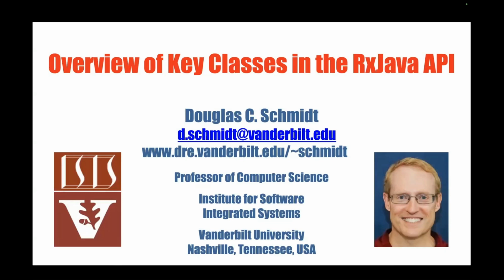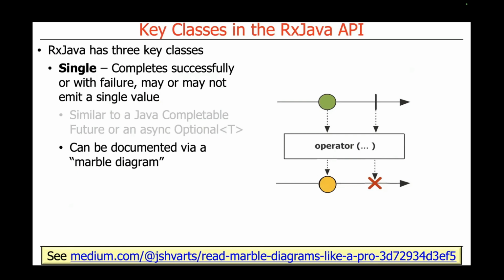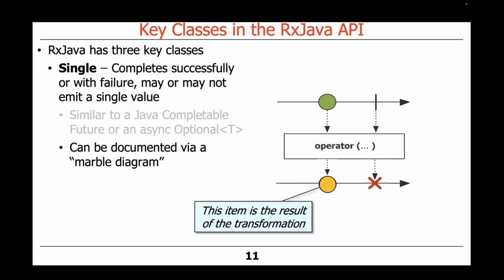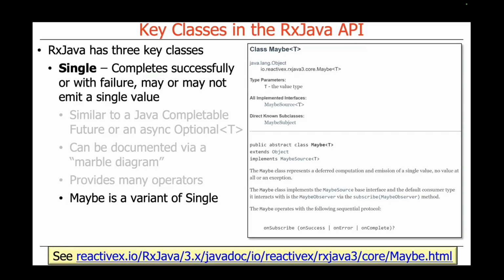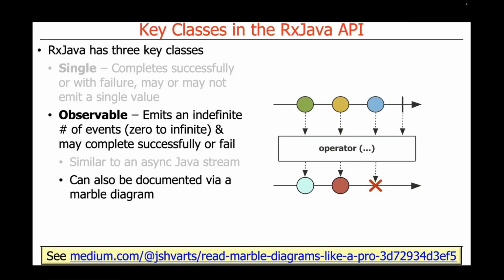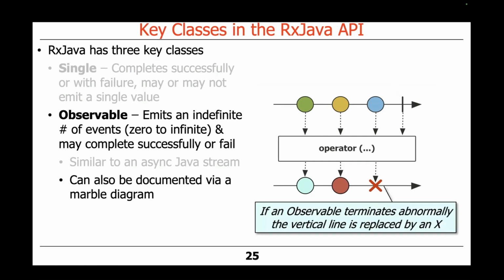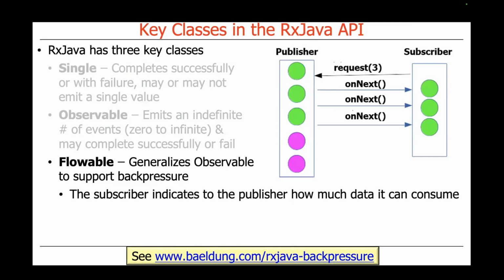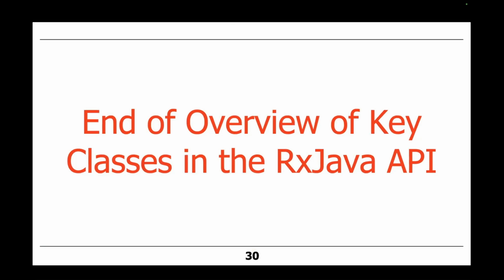Overview of Key Classes in the RxJava API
This video delves into the RxJava API, highlighting its three core classes: Single, Observable, and Flowable, each vital for understanding reactive streams. I describe Single as a class that emits either a single value upon success or fails without emitting. Observable, on the other hand, is capable of emitting an indefinite number of events, which can either succeed or fail. I then discuss Flowable, an extension of Observable, that supports backpressure to manage data flows effectively. Throughout this video I touch upon marble diagrams, which are a unique method used in RxJava (and Project Reactor) documentation to visually explain the behavior of key classes. My discussion provides a clear understanding of key RxJava components for effective project implementation.